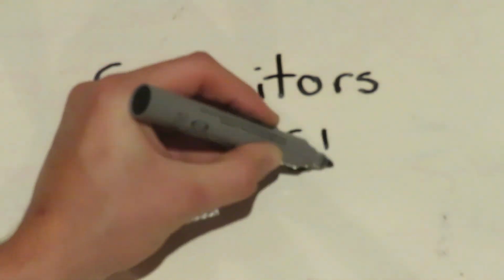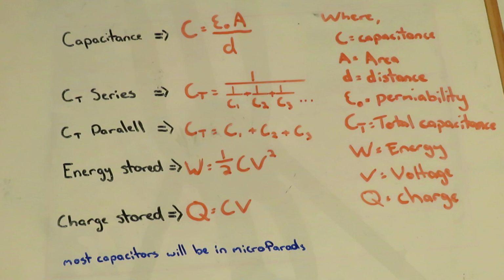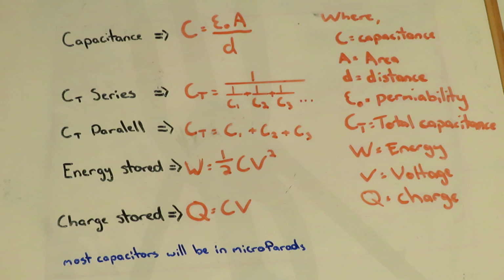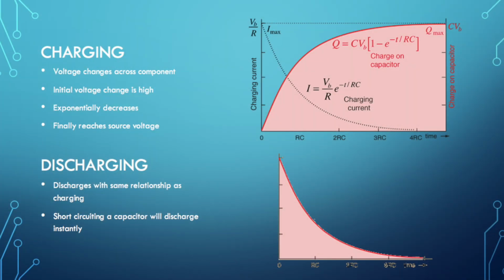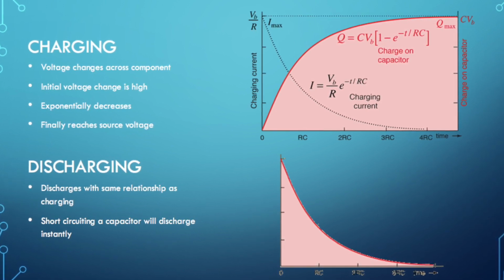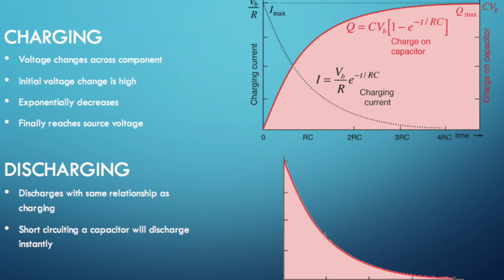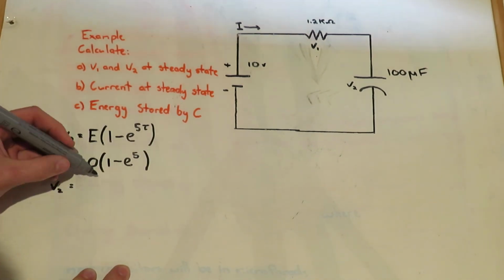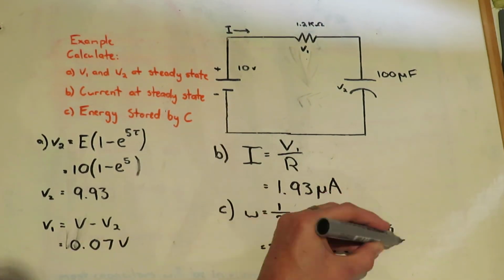ENGG104 Capacitors in DC Jack Reid ID:6078771